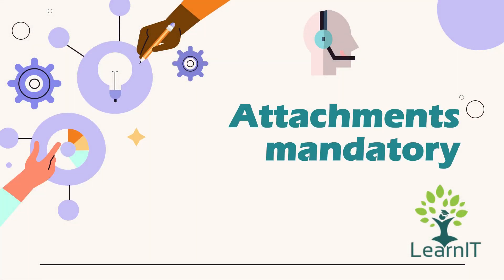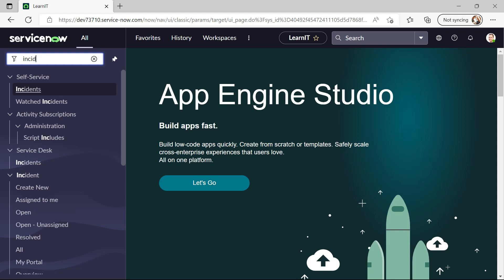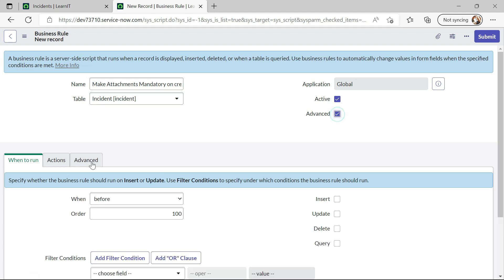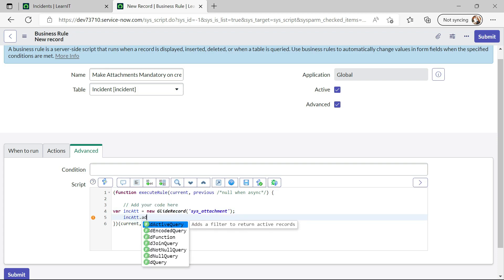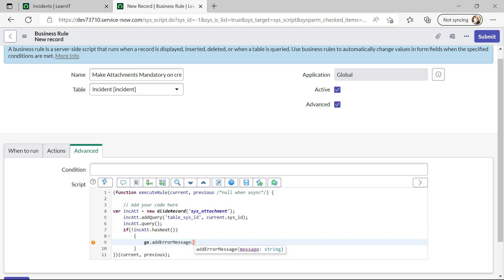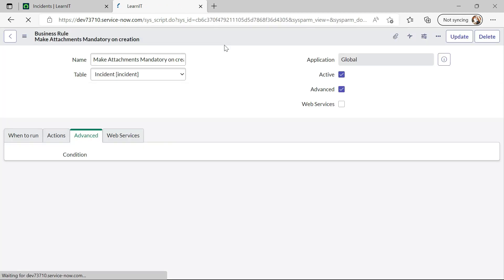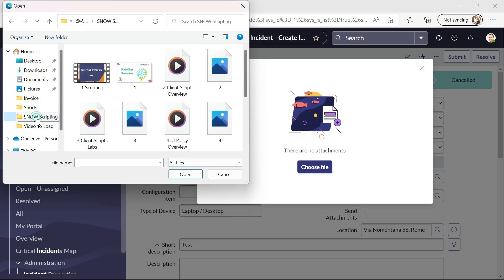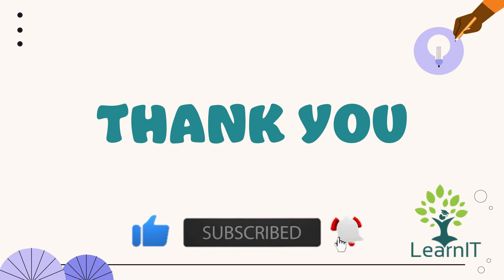Make Attachments Mandatory in Incident | Before Business Rules | ServiceNow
In this session, I have explained how to Make Attachments Mandatory in Incident using Business Rules in ServiceNow.

BUSINESS RULES

Table - Incident
When to Run - Before Insert
Script -
(function executeRule(current, previous /*null when async*/ ) {

    // Add your code here
    var incAtt = new GlideRecord('sys_attachment');
    incAtt.addQuery('table_sys_id', current.sys_id);
    incAtt.query();
    if (!incAtt.hasNext()) {
        gs.addErrorMessage('Please add attachment while creating an incident!!!');
  current.setAbortAction(true);
})(current, previous);